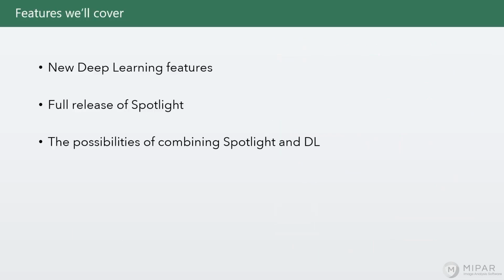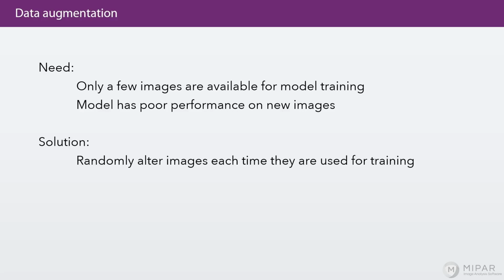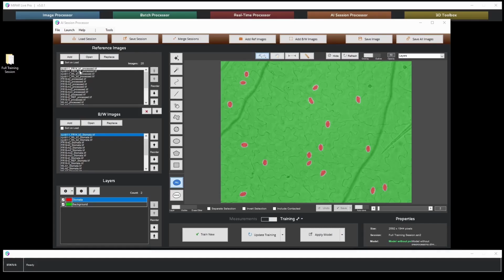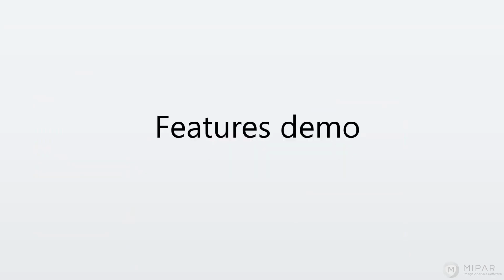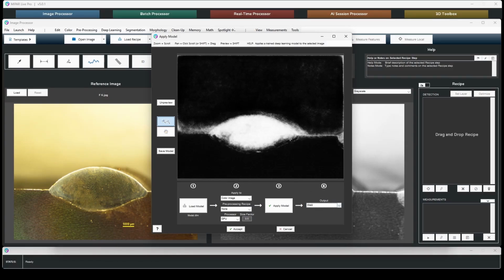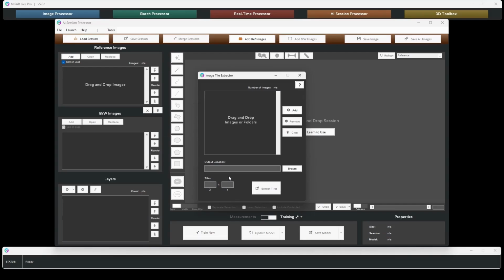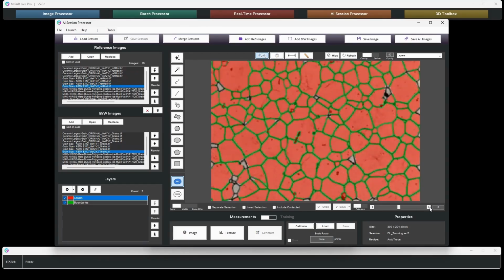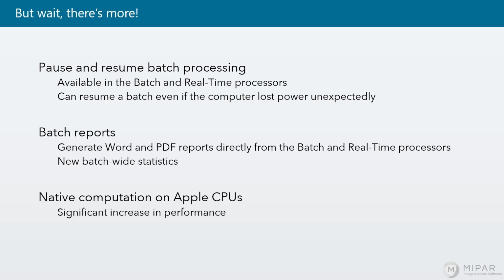MIPAR v5.0 Webinar - Deep Learning and Spotlight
Webinar highlighting MIPAR version v5, focusing on enhancements to our Deep Learning engine.  We cover new options available for model architecture and training, such as filter size and model depth, data augmentation, image batching, and preprocessing.  We also demo the possibilities unlocked by combining Deep Learning with our new Spotlight detection engine.